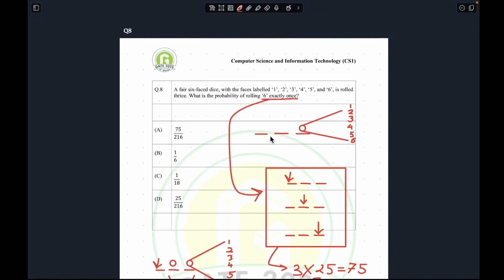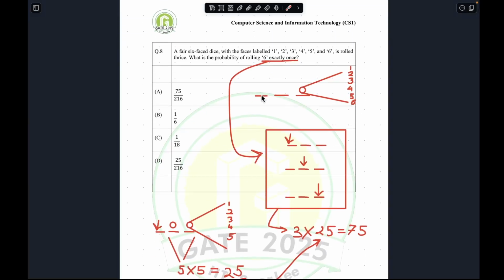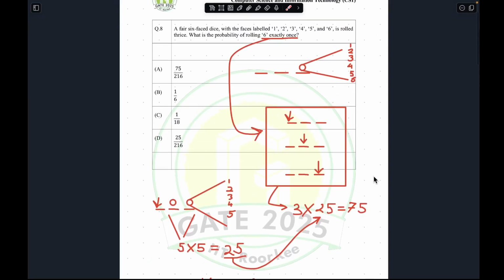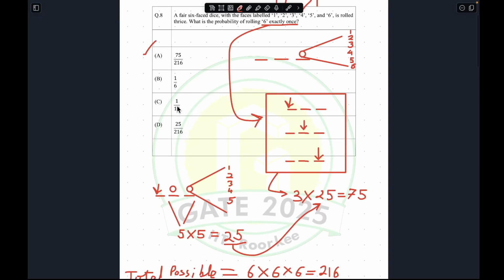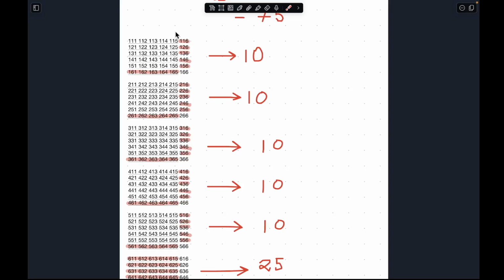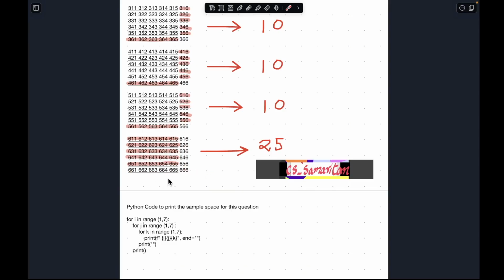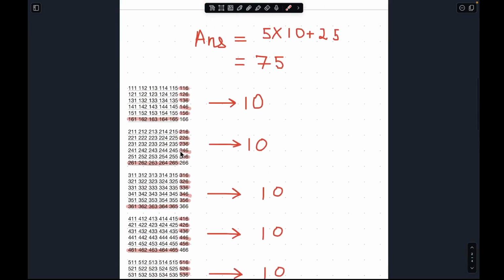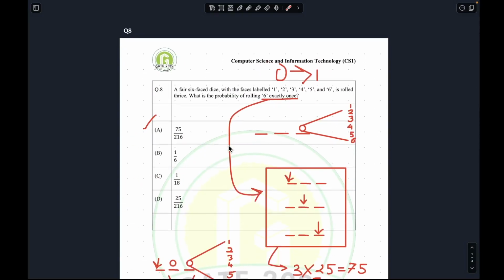GATE CSE 2025 set 1 Question 8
A fair six-faced dice, with the faces labelled ‘1’, ‘2’, ‘3’, ‘4’, ‘5’, and ‘6’, is rolled
thrice. What is the probability of rolling ‘6’ exactly once?
(A)  75/216
(B)  1/6
(C)1/18
(D)  25/216